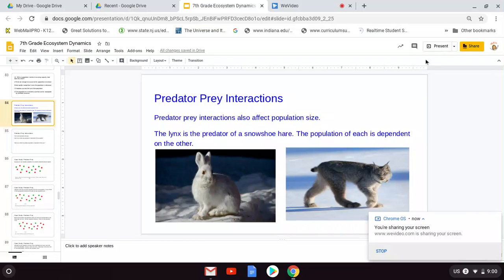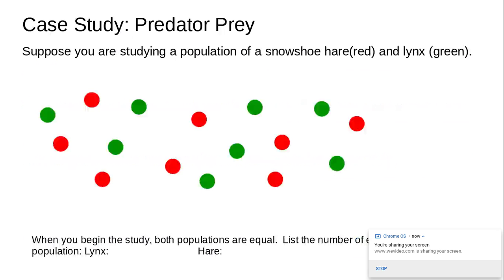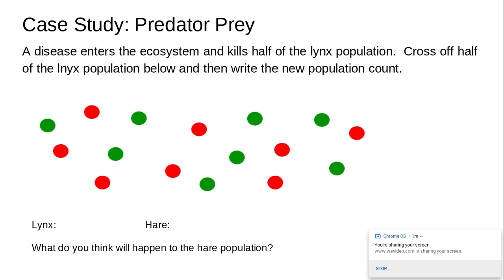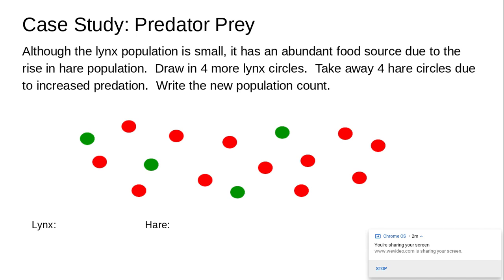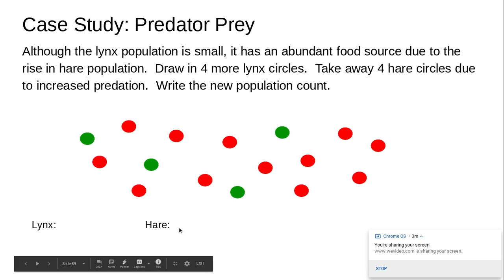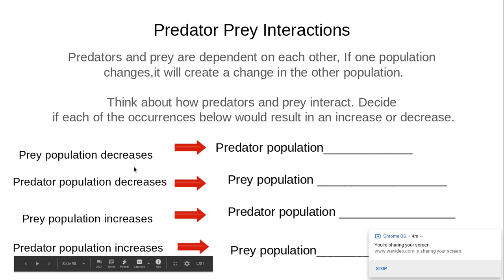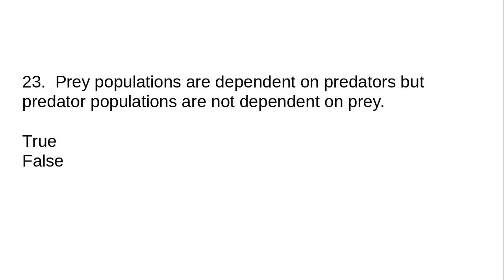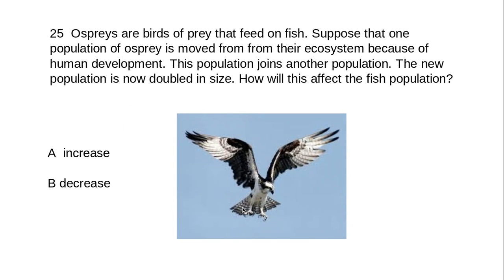Pred/Prey Populations Part2 Slides 84-94